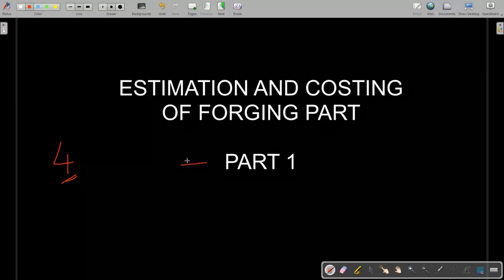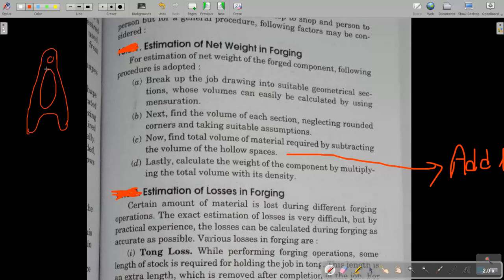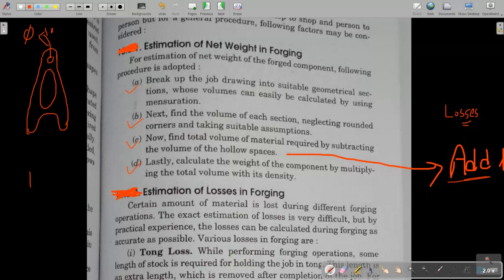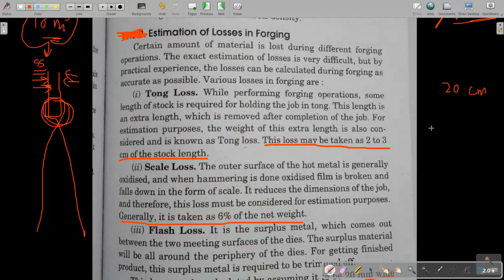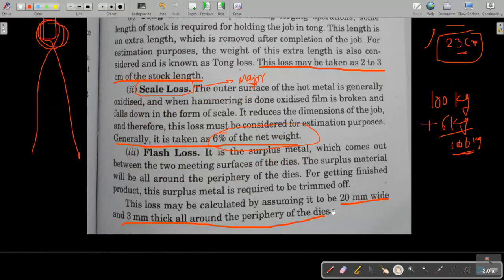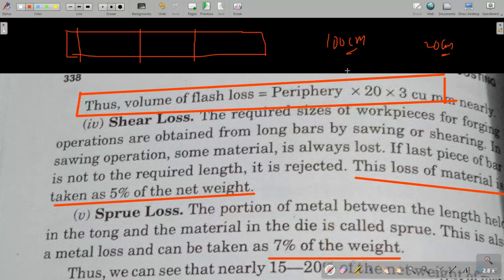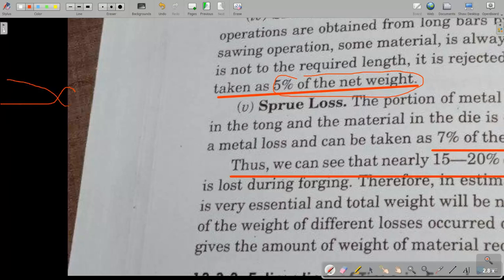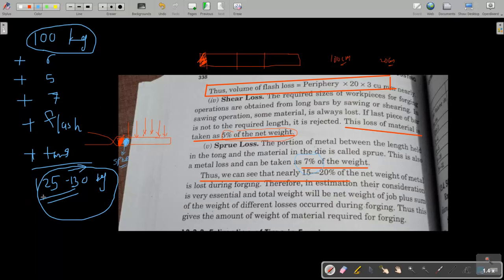Estimation and Costing of Forging part || Part 1